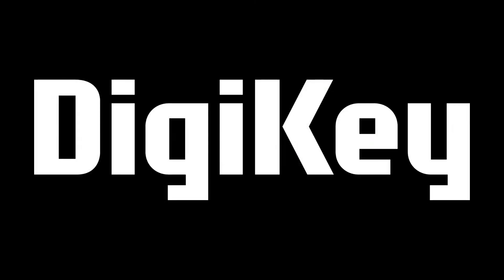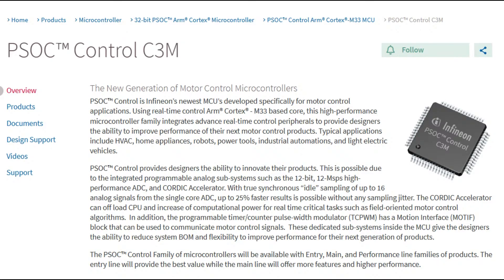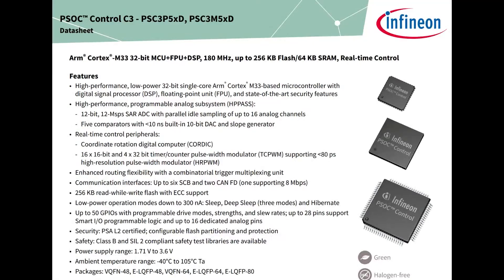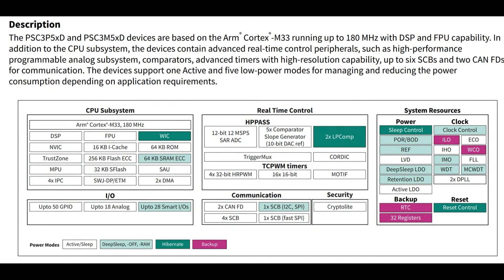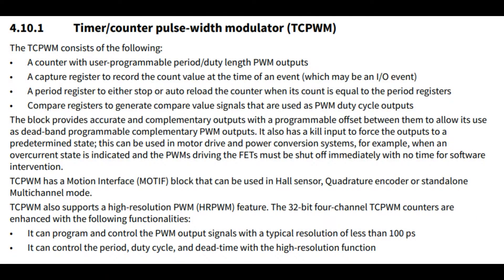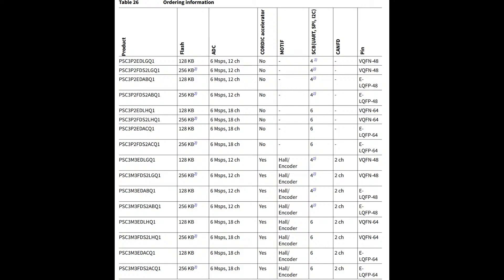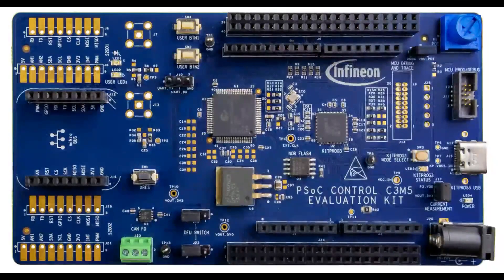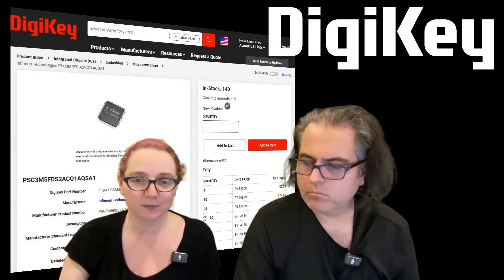EYE ON NPI - Infineon Technologies PSOC Control C3 Microcontroller Line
This week's EYE ON NPI is Pretty Sweet Of Course! It's the Infineon Technologies PSOC Control C3 Microcontroller Line a souped-up microcontroller that is a perfect choice for engineers who need to do some motor control while also managing buttons, LEDs, displays, and other product requirements all on one chip. With a the high-speed ADCs on board, you can manage your BLDC motors and handle the feedback loop in firmware for dynamic tuning without the expense of a specialized co-processor.

The PSOC Control C3 series comes in two flavors, the Entry and Main line chips Both are based on the Arm Cortex M33 which means you know that your CMSIS-based code will be an easy compile and you can use existing pre-compiled libraries. The M33 line is an upgrade to the M3 and M4, giving you the same or better clock speeds and FPU/DSP commands you get with the M4 plus TrustZone and better power efficiency.

The Entry line runs at 100MHz, with max 256k Flash 64K SRAM, 10-bit DAC, a 6 MSPS 12-bit ADC, 16 x 16-bit + 4 x 32-bit TCPWMs and a "CORDIC math coprocessor". The Main line can run at 180MHz, same Flash/SRAM and TCPWMs, and has a 12 MSPS ADC plus 4-channel HRPWM with less than 100ps resolution. Both come in 48 and 64 pin TQFP/QFN varieties, the Main line also has an 80-pin version. (There will also apparently be a Performance line, so far un-announced, which may offer more memory / higher frequency). Both have FPU/DSP support, so you'll be able to process the 6 or 12-MSPS ADC data quickly. And the CORDIC processor optimizes trig functions like sin/cos/tan/ln so you don't need lookup tables for performing these floating point calculations. These are particularly useful when handling motor motion calculations since they are often sinusoidal and we need to convert to-and-from the ADC measurements to the precision PWM timers.

There's a huge selection of Arm processors out there, but the PSOC Control C3 has the best peripherals for motor control: it's rare to see 12MSPS 12-Bit ADC plus so many 16-bit and 32-bit timers with high-speed PWM. The CORDIC co-processor especially will make managing BLDC or Stepper motors a breeze. Plus you still get all the peripherals you would expect of a microcontroller: I2C, UART, SPI, CAN bus, DAC, IRQs, and lots of GPIO. That means you can handle all the other stuff your product has to do while also managing the motor in the background, saving you lots of space and money in BOM costs and fewer integration woes when trying to communicate between a main processor and a motor-control co-processor.

The KITPSC3M5EVK eval board is in stock right now if you want a ready-to-go kit at a good price. It comes with 'Arduino shield compatible" pinouts plus a USB / debug interface, and MikroBus connector for expansion. You can also pick up just the bare chip - for example the PSC3M5FDS2ACQ1AQSA1 is a fancy version with 256K of flash, the 12 Msps ADC, and hall encoder in a TQFP-64 package. It's in stock now at DigiKey for immediate shipment!